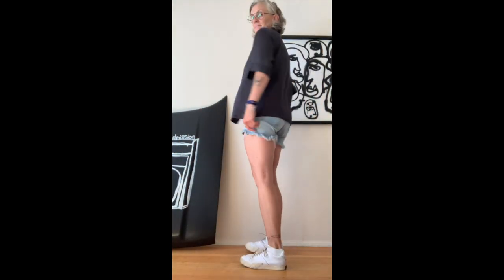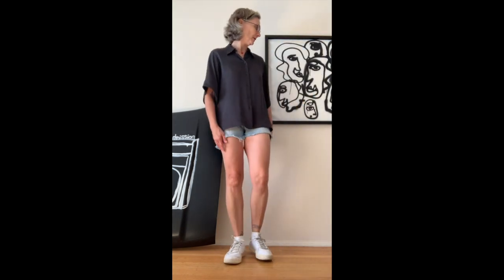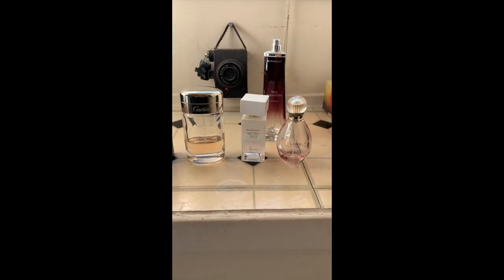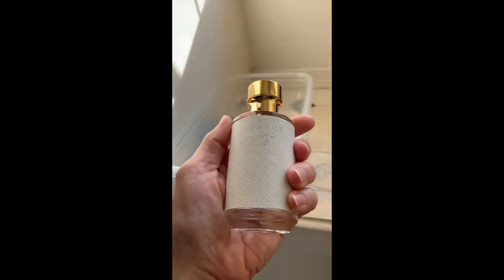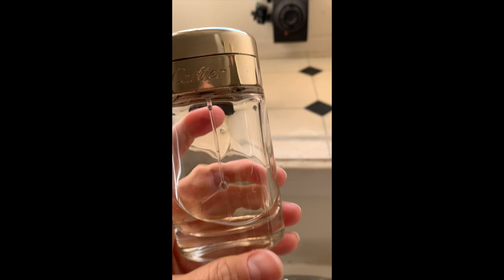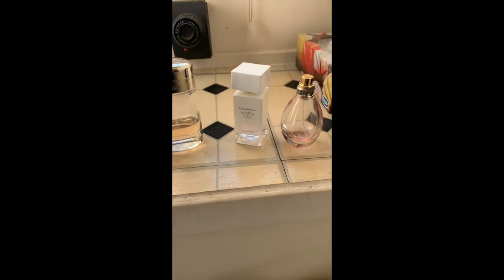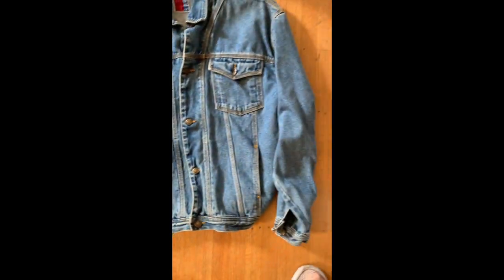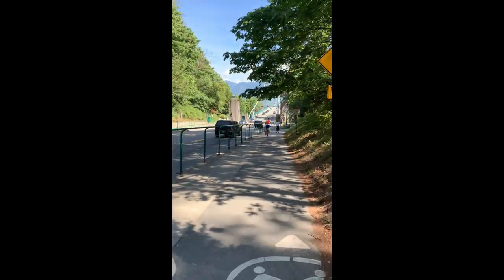Deanna Flinn Photography, what I find in the lane.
This episode is a bit more personal, I hope you enjoy it. There wasn't a lot to find in the lane this week so I decided to share some personal things with you instead.